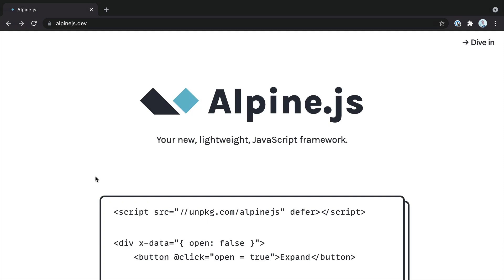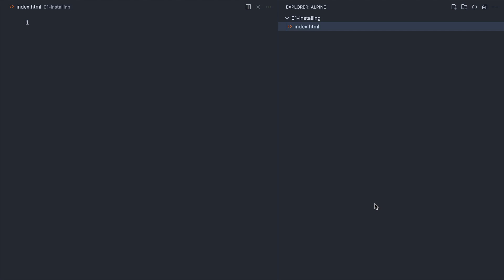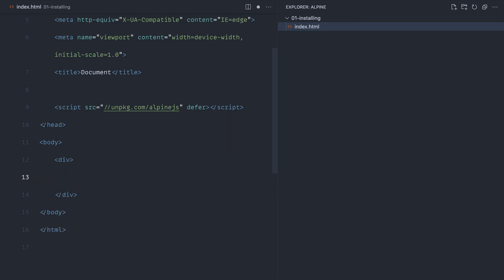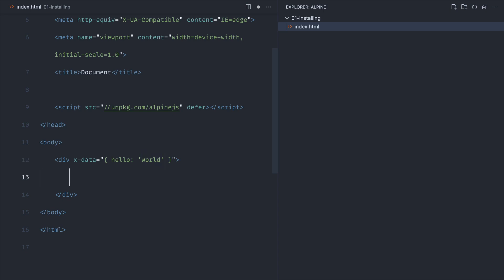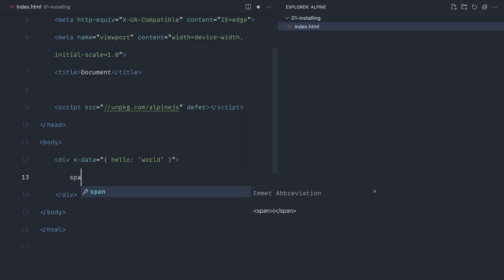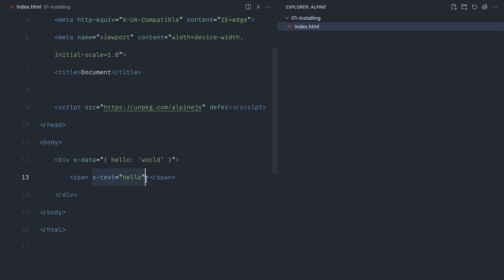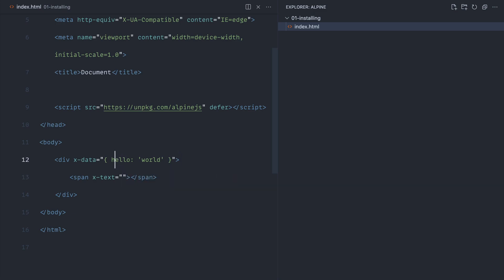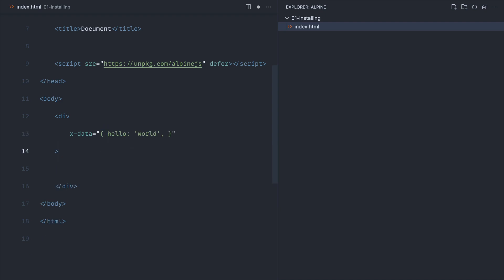Learn Alpine.js: Installing and x-data (2/19)